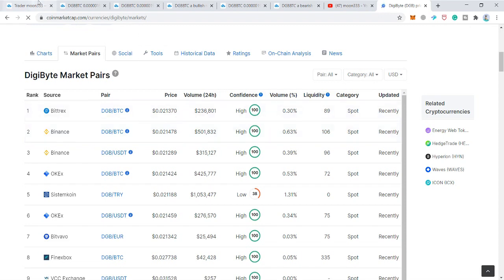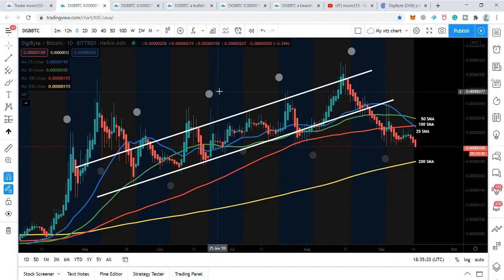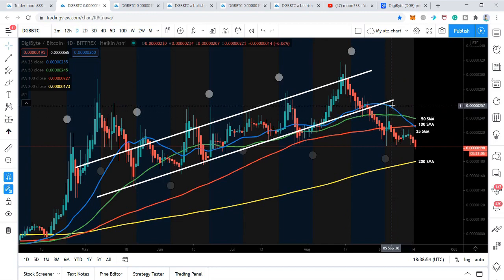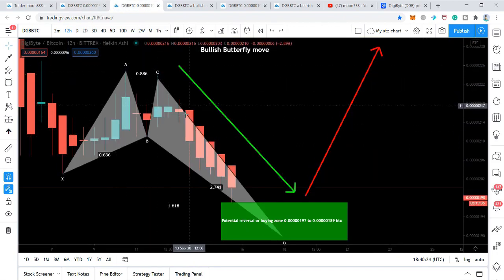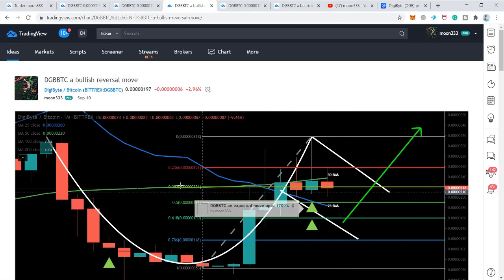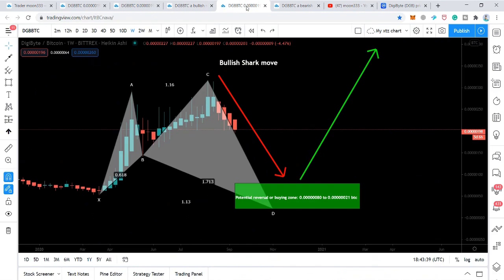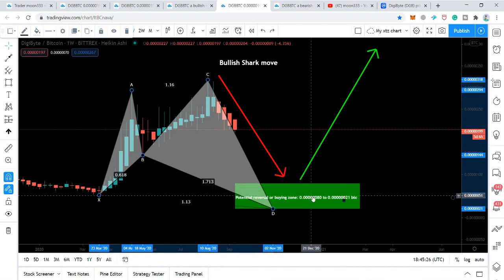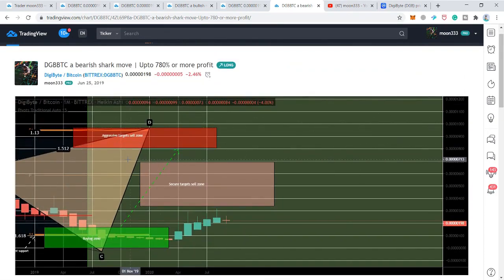Warning!!! DigiByte (DGB) Can Drop More To Complete Final Leg Of Shark Before The Next Bull Rally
Earn Money for posting articles and content:
PublishOx: